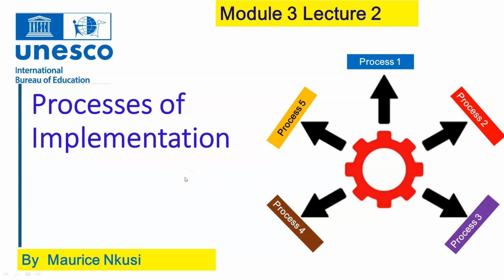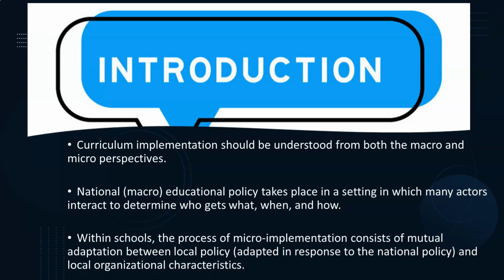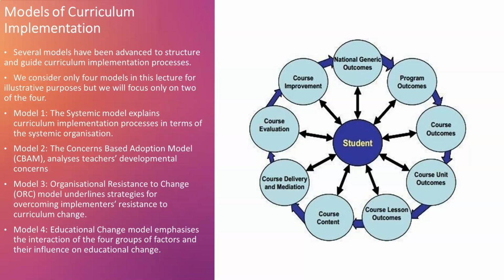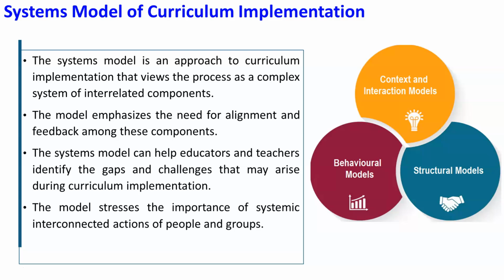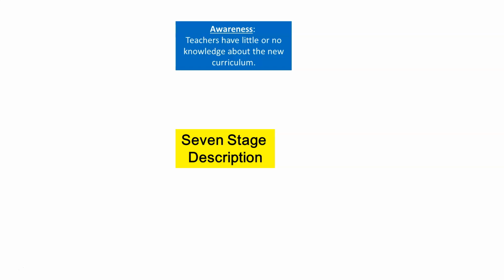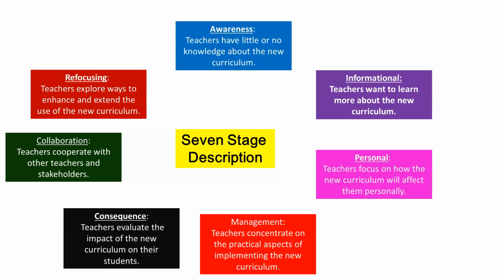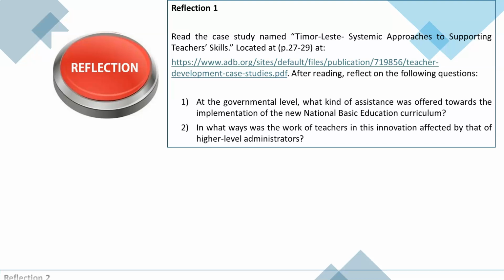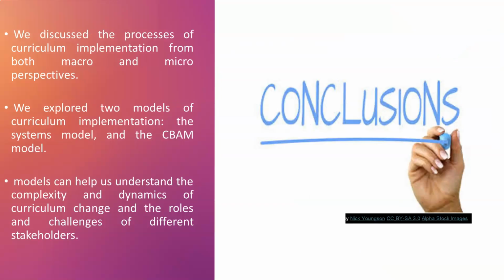Module 3 Lecture 2: Processes of Implementation